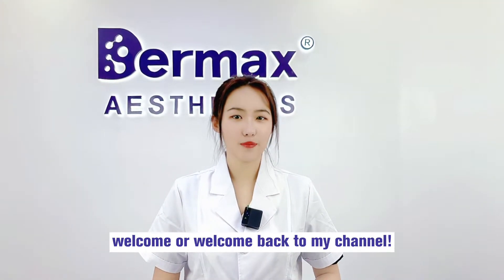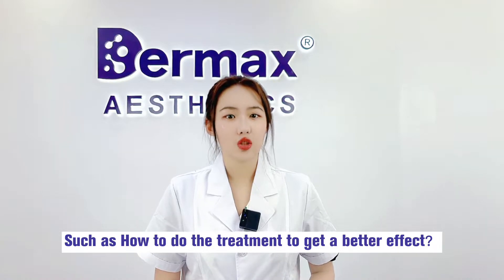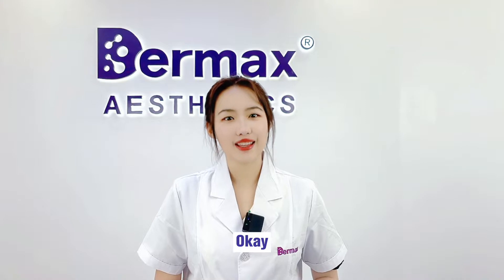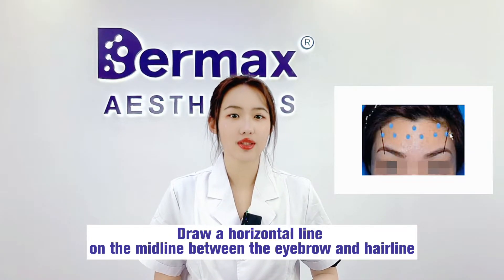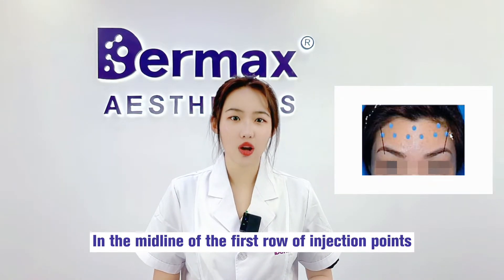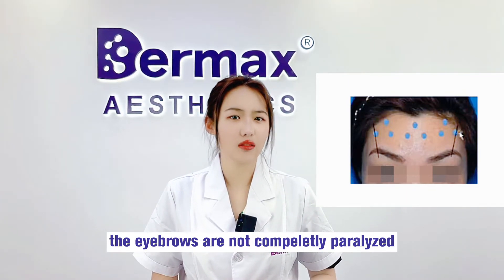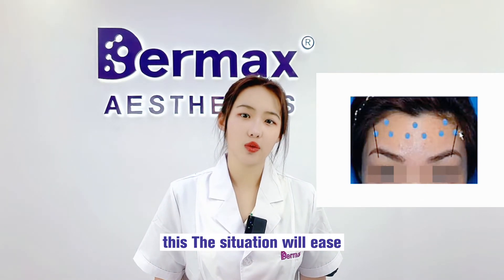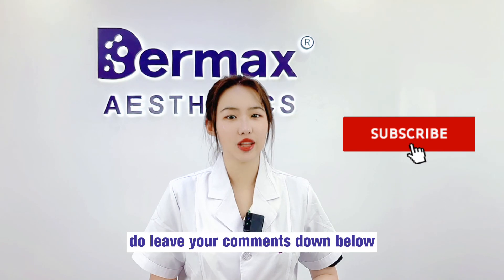Botulinum Toxin|Botulax|Meditoxin|Nabota|How to treat forehead wrinkles with Botulinum Toxin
How to treat forehead wrinkles with Botulinum Toxin?

How forehead wrinkles are formed?

How to choose the injection point?

How many units should we use?

Maybe this video can help you to know.

meditoxin100u#Nabota100u#
botulinum#botulinumtoxintypea#botulinumtoxin#botoxfillers#botoxlips#botoxfacial#botoxinjections#botoxface#clostridium botulinum#botulinum toxin#tetanus toxin#clostridium botulinum microbiology#clostridium botulinum osmosis#clostridium botulinum pronunciation